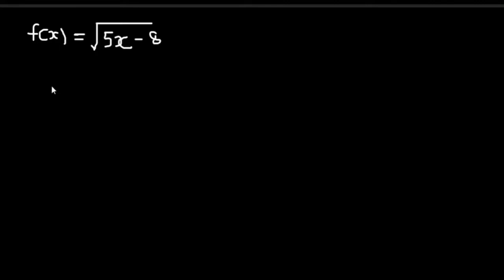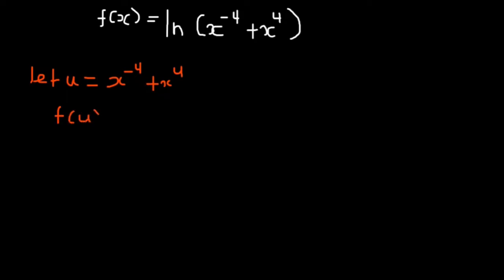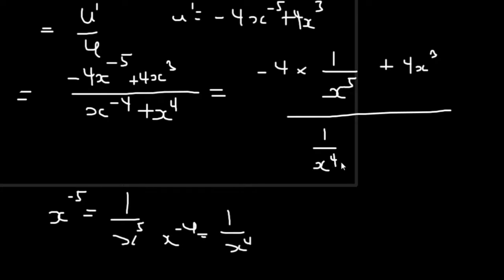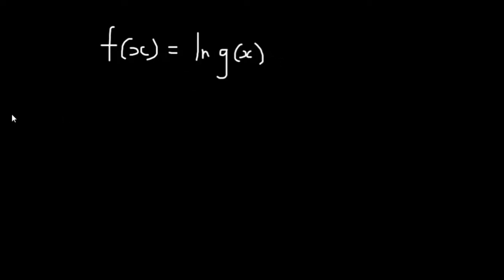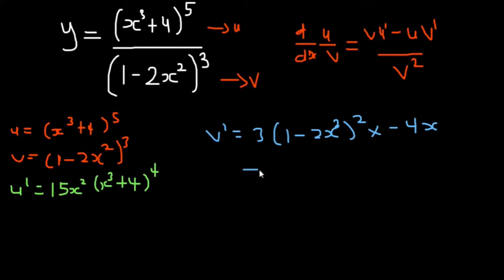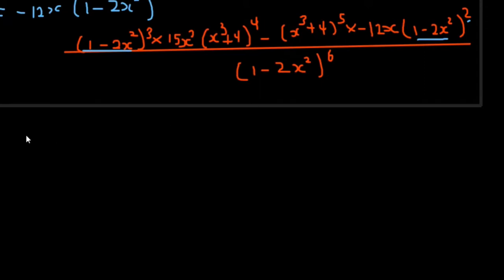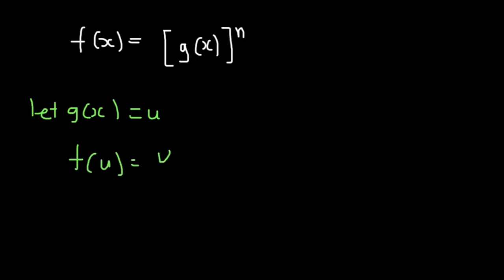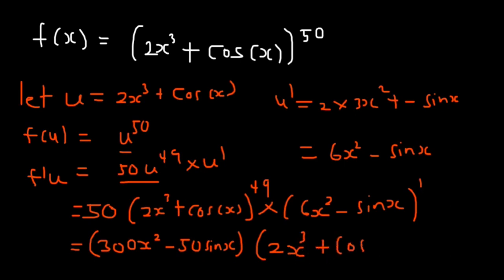Chain Rule Examples part 2